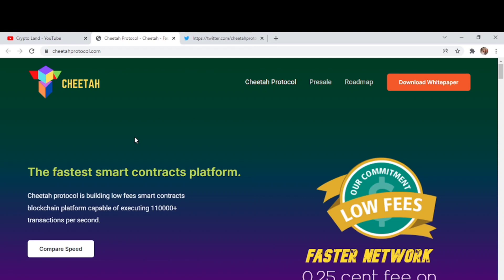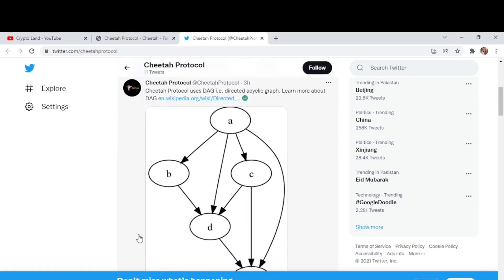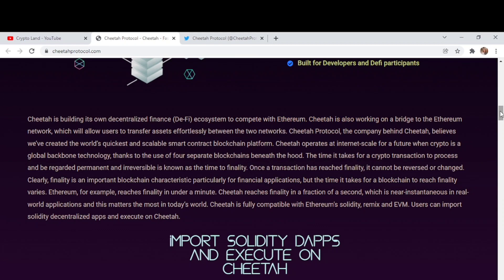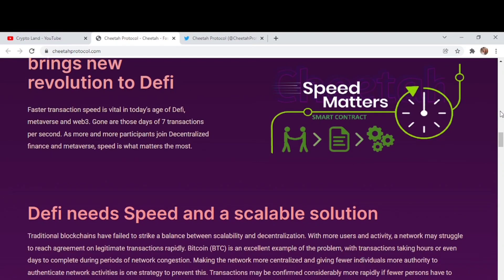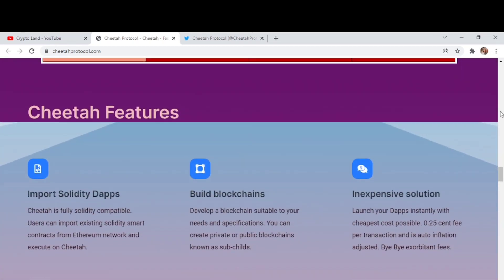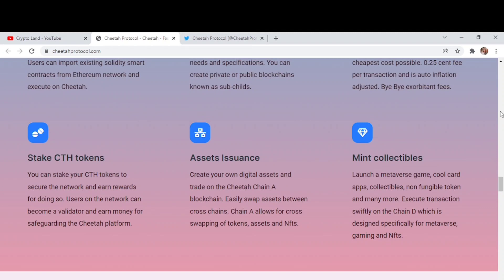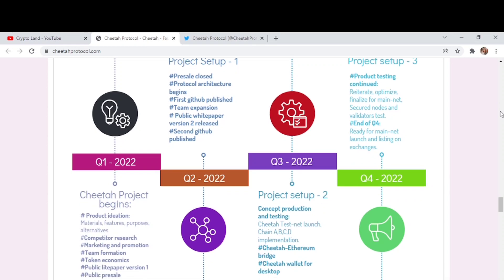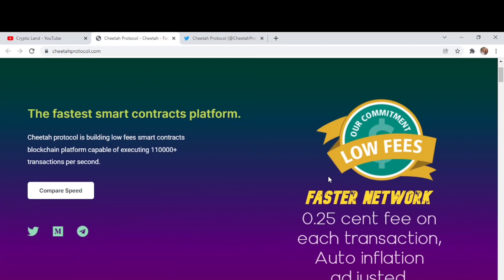Fastest Transactions with Low Fee || 110000+ Transactions per second || Cheetah Protocol 👆